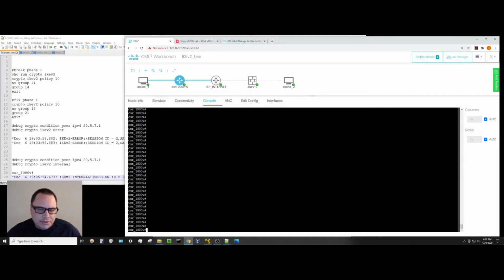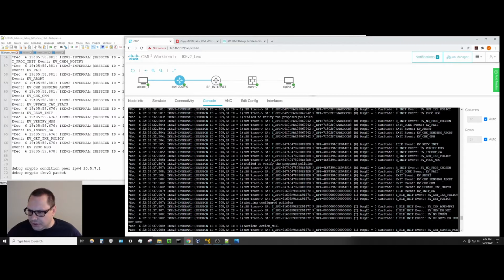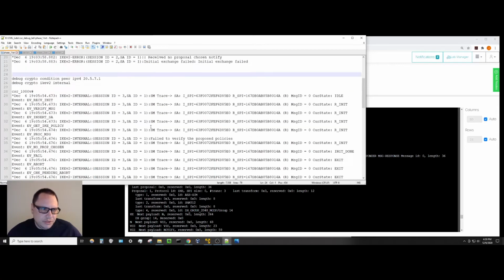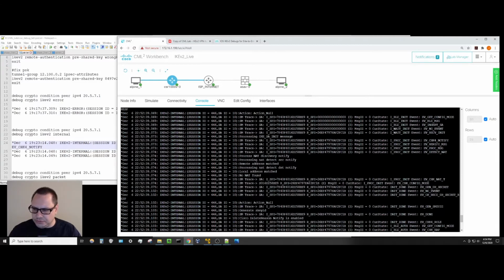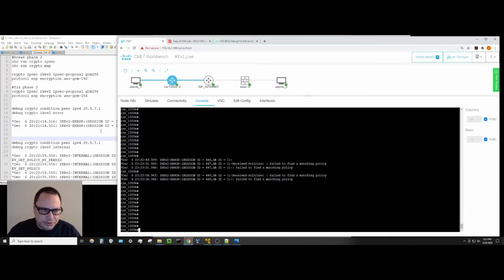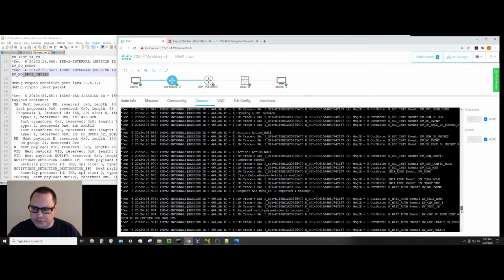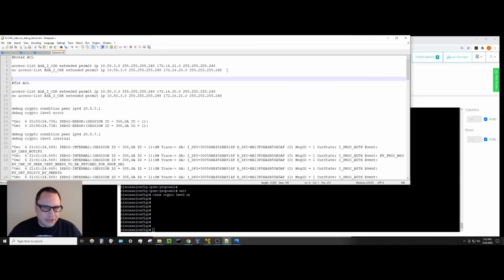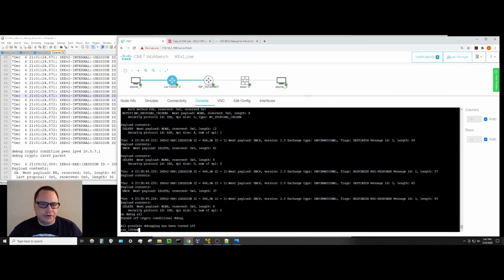CML2 Lab - IKEv2 CSR1000v Debug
Building on concepts from the previous video I'm showing my process of running debug to troubleshoot an IKEv2 IPSec tunnel on a Cisco CSR1000v. We break aspects of a working configuration:
pre-shared-key
phase 1 policy
phase 2 policy
encryption domain
one by one and see the related debug messages to support troubleshooting.